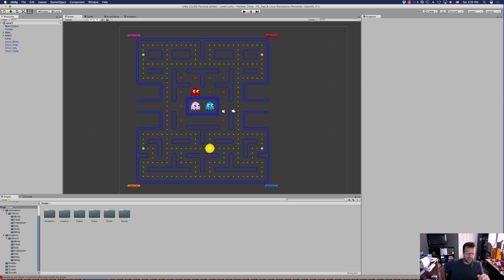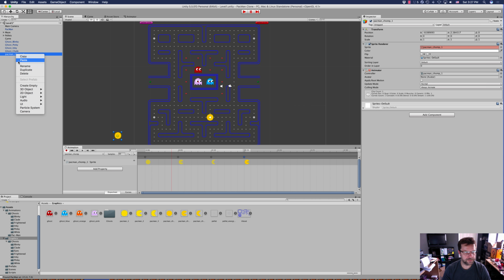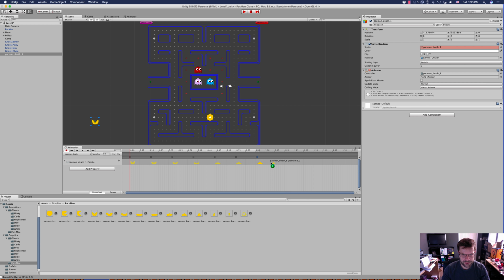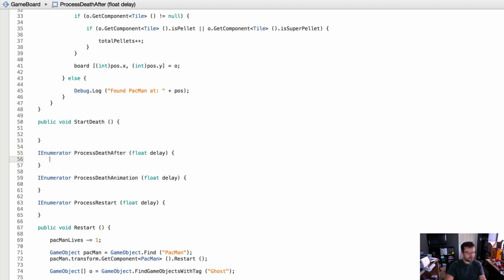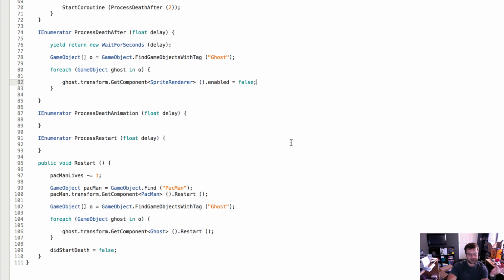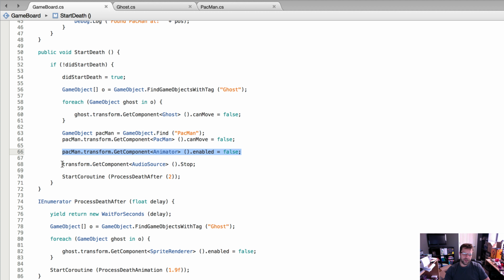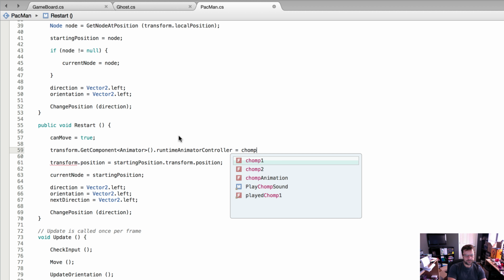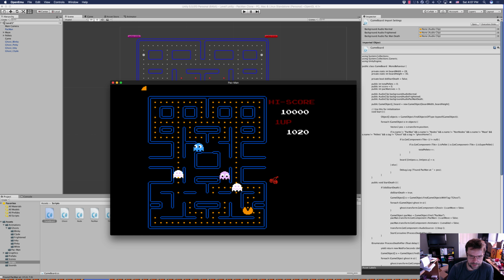How to make a game like Pac-Man in Unity 5 - Part 17 - Pac-Man Death Animation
Part 17 of How to make a game like Pac-Man in Unity 5. In this part we continue to build our Pac-Man clone by adding the Pac-Man death animation to make things look a lot more awesome.